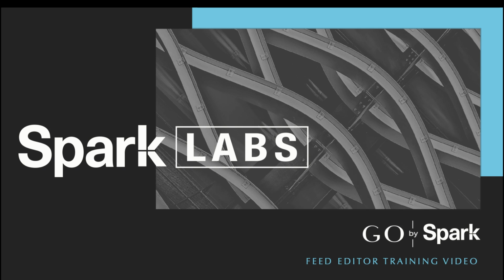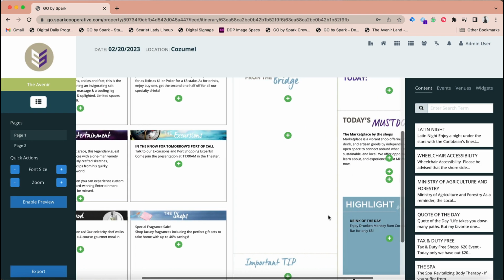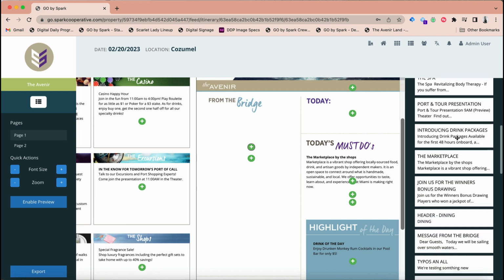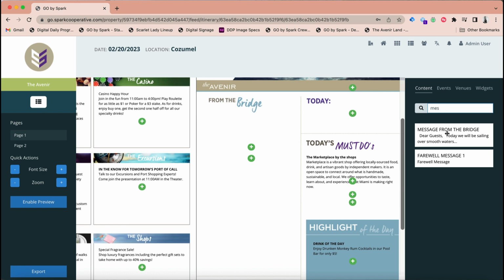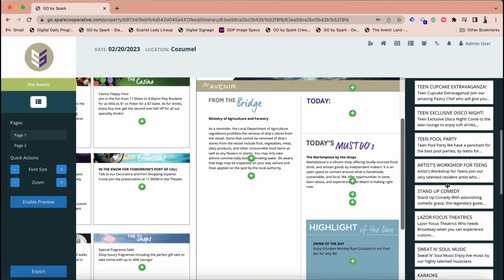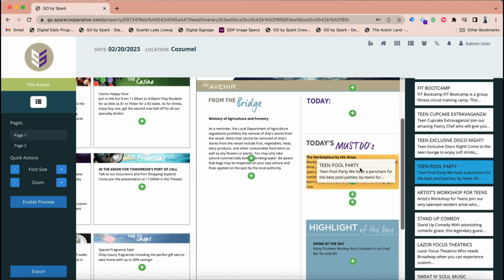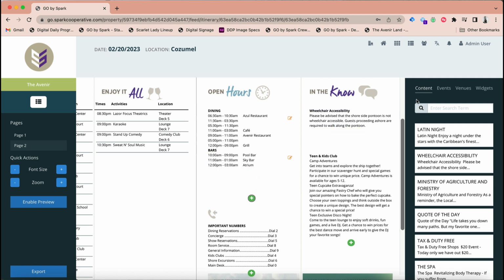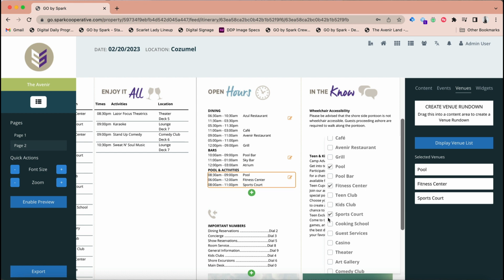Feed Editor Training Video